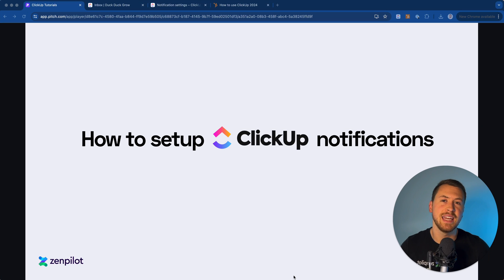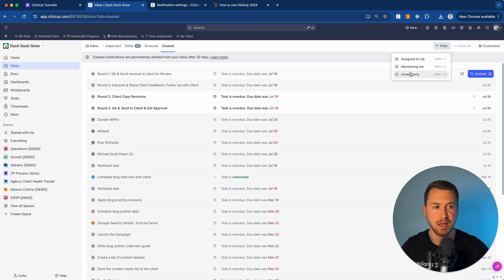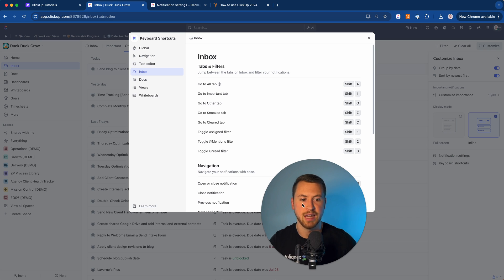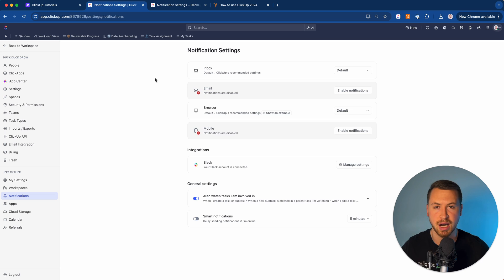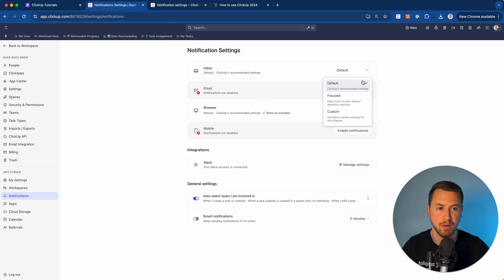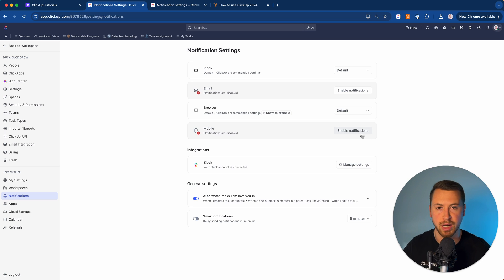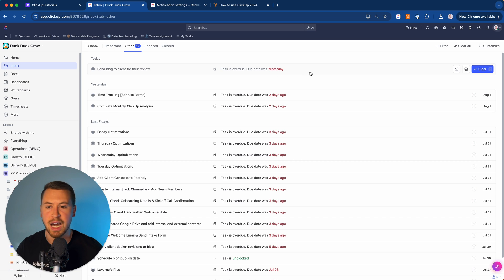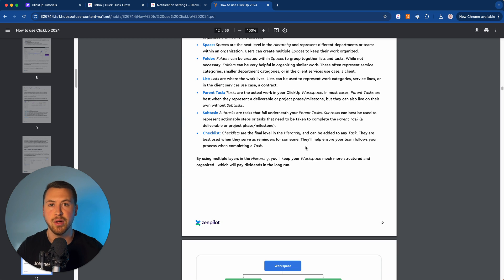How to Set Up Your ClickUp Inbox and Notifications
We'll walk you through exactly how to set up your ClickUp Notification Settings so you stay informed without getting buried in thousands of emails.

We break down the difference between the "Important" and "Other" tabs, how to customize your settings to avoid alert fatigue, and the daily "Inbox Zero" routine your team needs to adopt to make ClickUp your single source of truth.

📕 Download the 47-page guide on how to implement ClickUp for agencies

📞 If you're ready to experience the power of world-class operations, schedule your free agency ops strategy call

⌛Timestamps :
0:00 - Introduction
0:26 - ClickUp Inbox overview
2:50 - Inbox customization in ClickUp
5:24 - ClickUp Notification settings
11:19 - Inbox best practices
14:53 - Conclusion

⚡️ Want to see how your agency operations stack up against 2,000 other firms? Take the 20-question benchmark